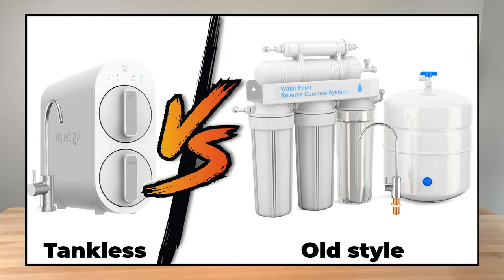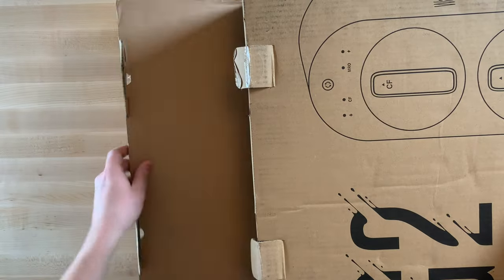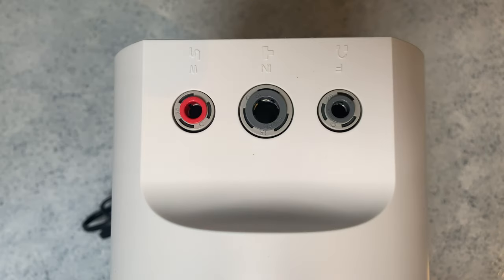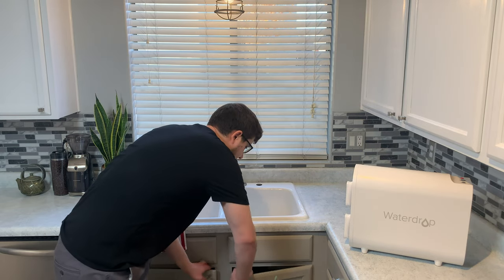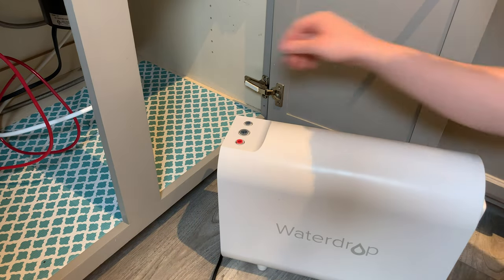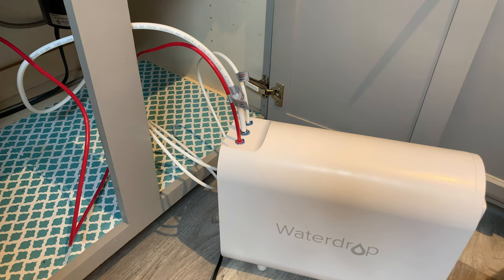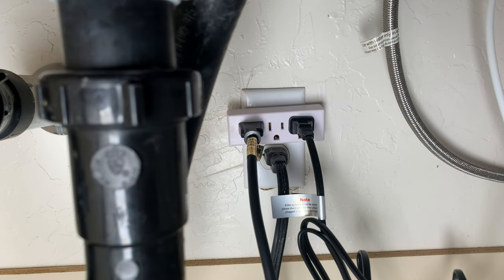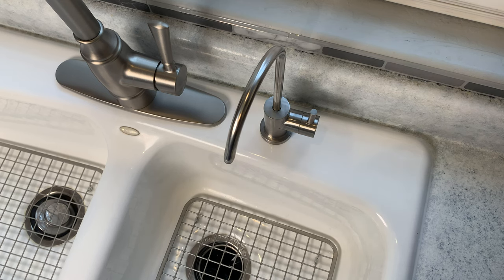Waterdrop G2 P600 Reverse Osmosis Installation Guide (Step-By-Step)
Curious how to install this under sink reverse osmosis system? You’ve come to the right place.

0:00 Intro
2:27 Unboxing
3:24 Installation Overview
4:13 Connecting the Feed Water Adapter (Input Water)
5:33 Connecting the Drain Line
7:12 Connecting Tubes to the Waterdrop G2
8:01 Faucet Install
9:29 Plugging in the Unit
9:52 Flushing the Filters
10:34 TDS Testing

Tooling Required:
Adjustable wrench
Drill and 1/4” bit
Utility knife or scissors
Flashlight
Towel